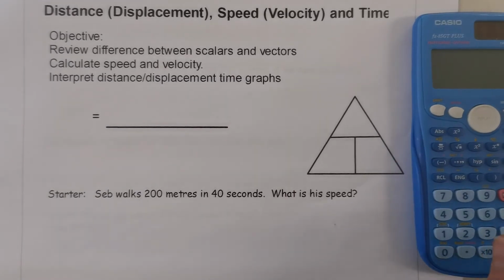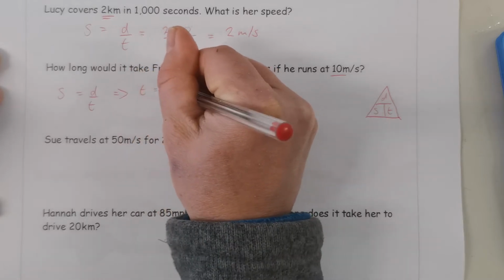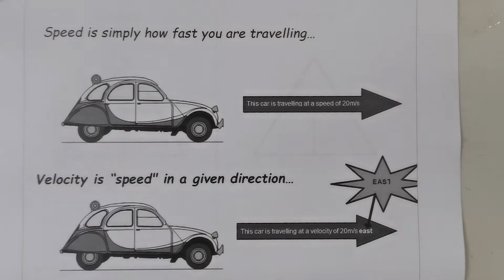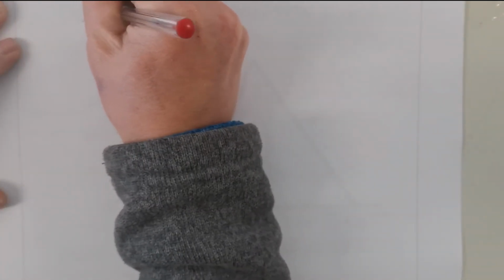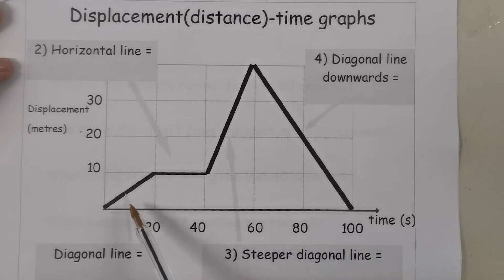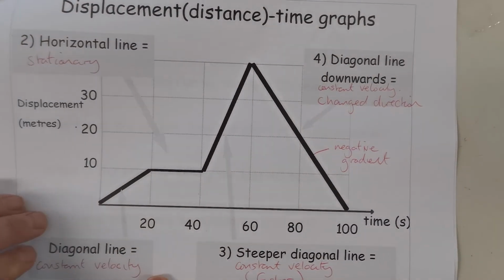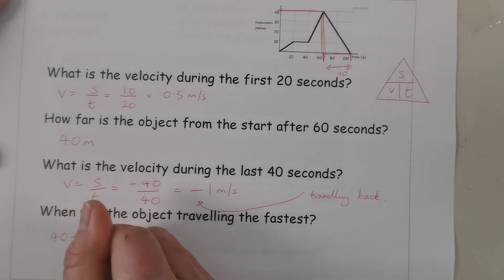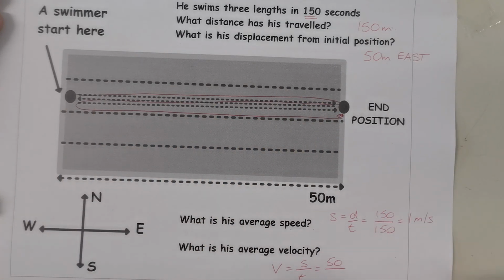Distance time graphs